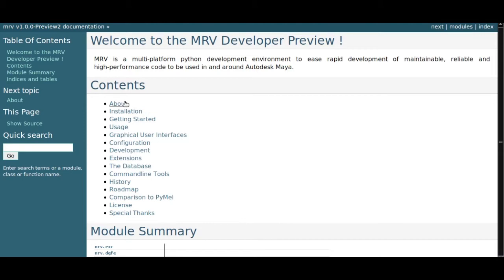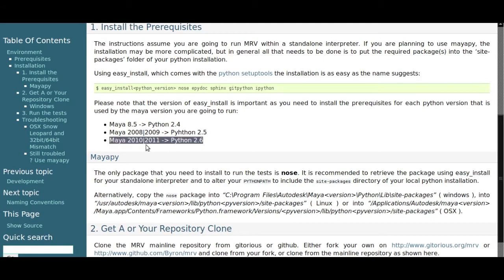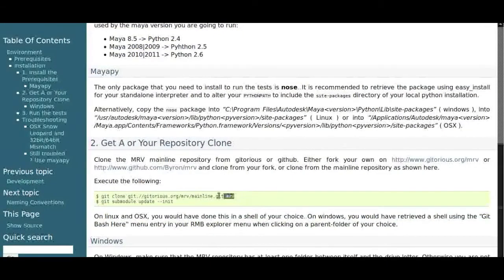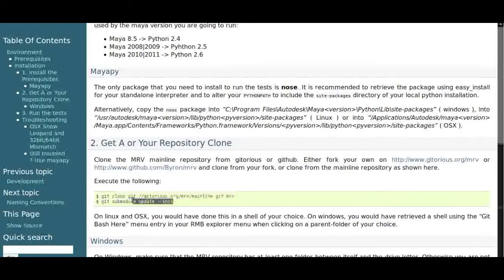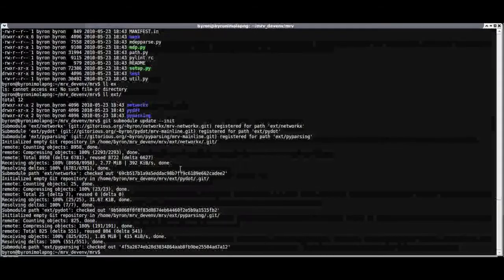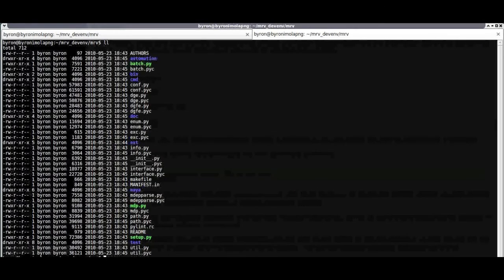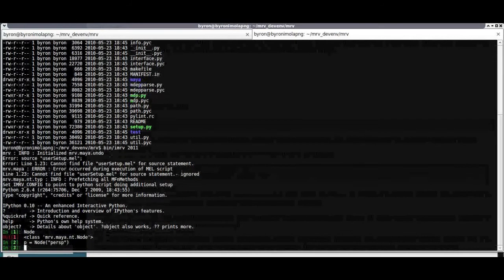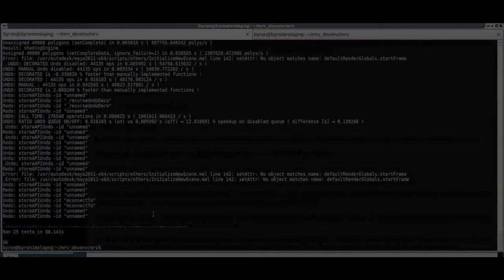MRV Linux Installation ( for Developers )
A video guide showing how to install MRV on a Linux system for use by Developers.